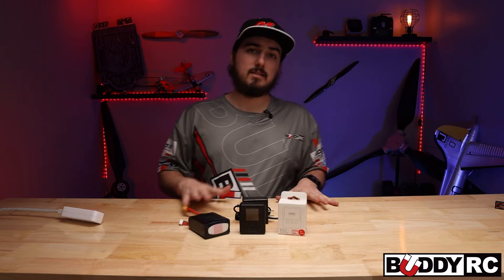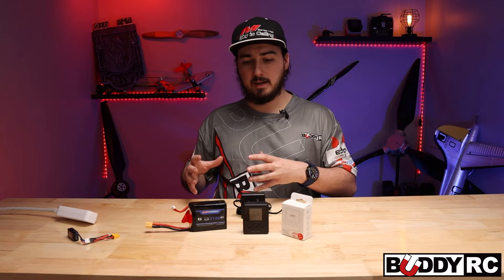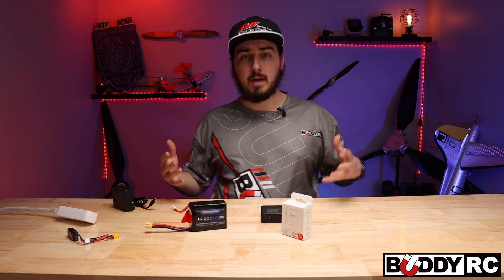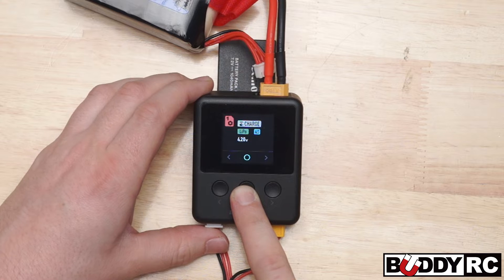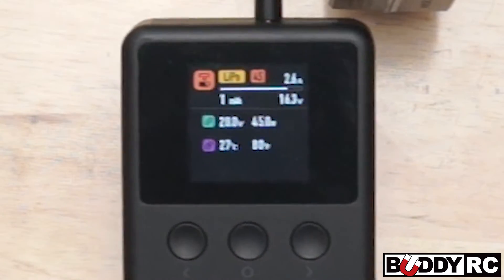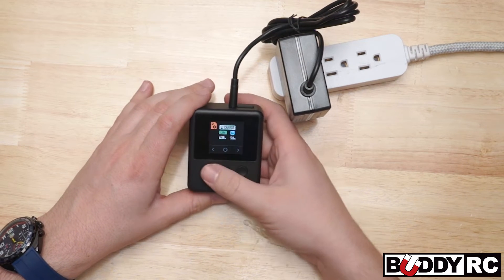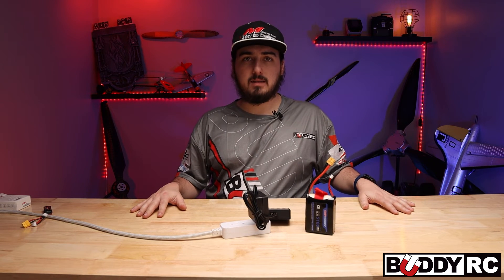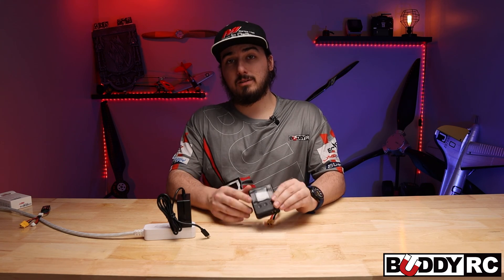This is One of The Best Compact Chargers Out There! ISDT 608PD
New generation of pocket chargers: DC 240W high power/max 10A output with USB-C 140W/5A max output, meet your multi-scenario high power for LiPo battery charger needs.
Truly intelligent charger: Support APP connection, fully intelligent battery management, one-click view of battery parameters and charging status.
IPS screen: Low power consumption, 2.4-inch IPS screen, automatic brightness adjustment, viewing angle 178°, clear and clear display, even in difficult environments or angles, even in strong sunlight.
Powerful cooling system: Advanced artistic cooling air duct, active design of the cross flow cooling air duct, initiator ball bearing fan, with precisely engineered aluminum alloy fins and hi-tech silicon heat conducting pad, construction of a highly efficient heat dissipation system.
Universal charger: Supports charging and discharging for most batteries, including LiFe, LiPo, LiHv (4.35V~4.50V) 1-6S/Pb 1-12S/NiMH 1-16S, etc.

Maximum Input Current: DC 10A, USB-C 5A
Input voltage range: DC 5-30V, USB-C 5-28V
Output Voltage Range: DC 3.0~30V
Charging Current: 0.5~10.0A
Maximum charging power: 240W/10A,140W/5A
Maximum Discharge Power: USB-C 100W/5A
Support battery type and series: LiFe, LiPo, LiHv(4.35V~4.50V)1-6S/Pb 1-12S/NiMH 1-16S
Balance Current: 0.8A/Cell Max
Operating Temperature: 0~40℃ Storage Temperature: -20~60